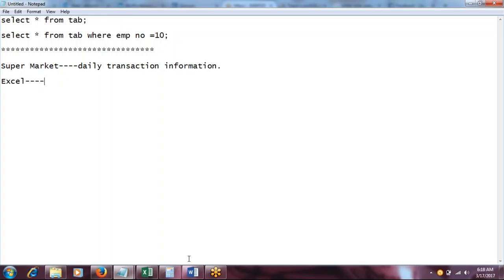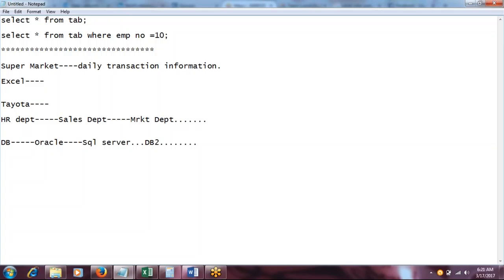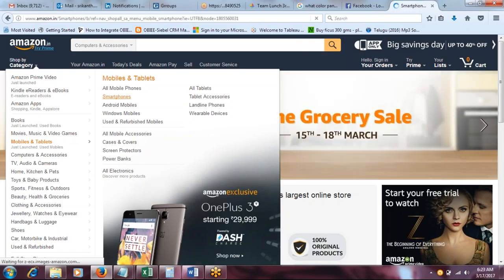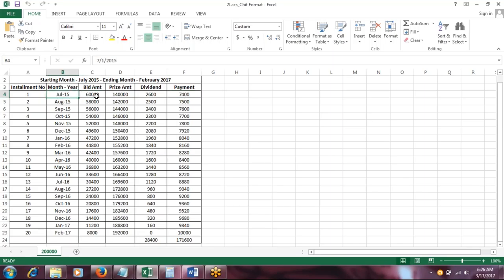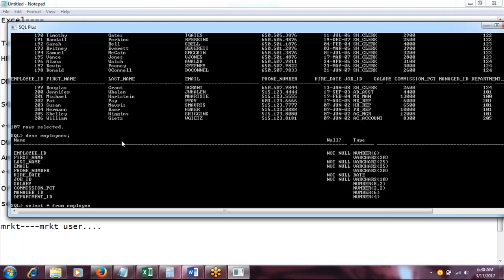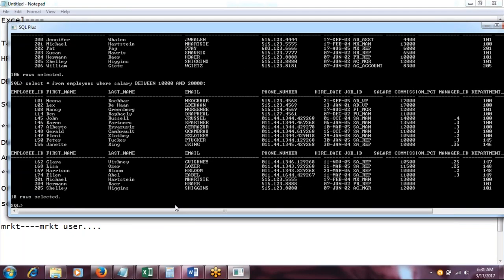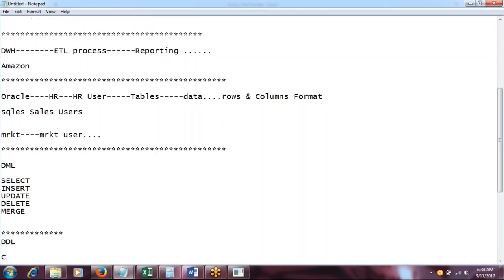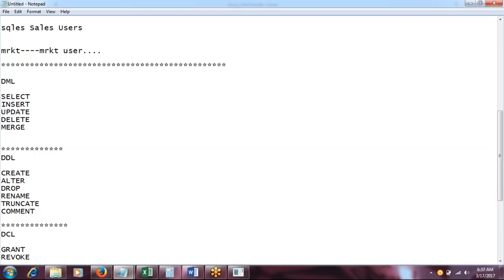Demo on Oracle online training in DURGASOFT by Expert Faculty!!!